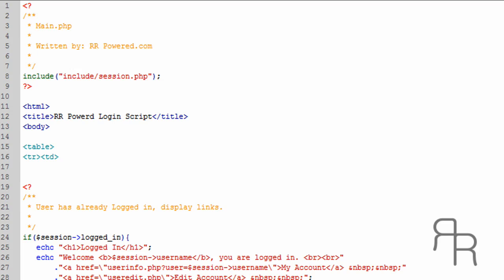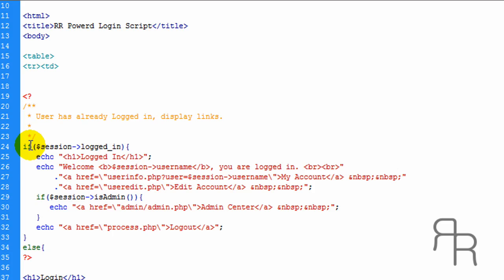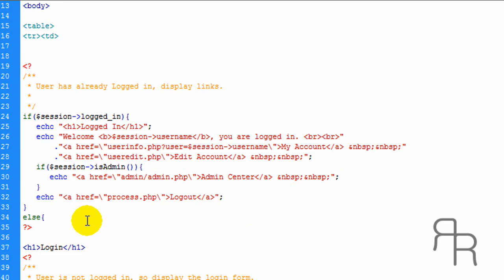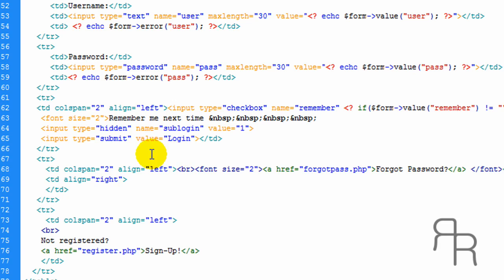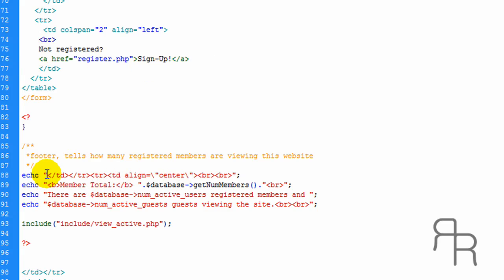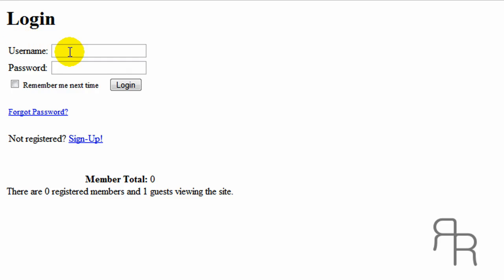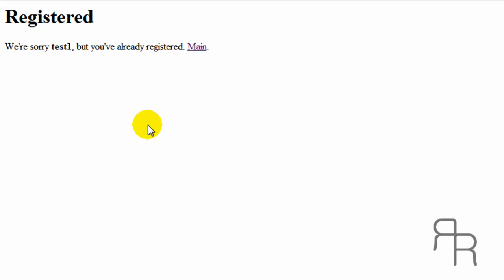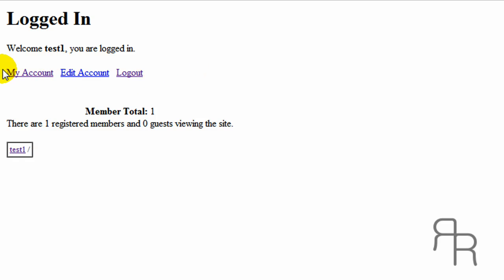PHP tutorial (Login Form with admin and Advanced features and members accounts part 1 update)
this PHP tutorial will show you how to make a, advanced login script.
(HD) Tutorial By
RR Powered .com

PHP,HTML Advaced Login Form with admin features and members accounts (part 1)